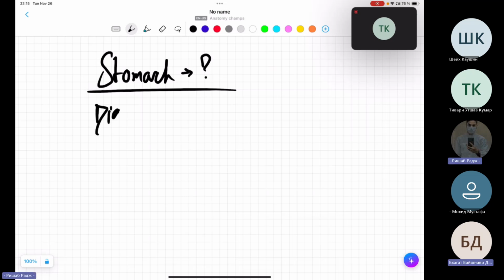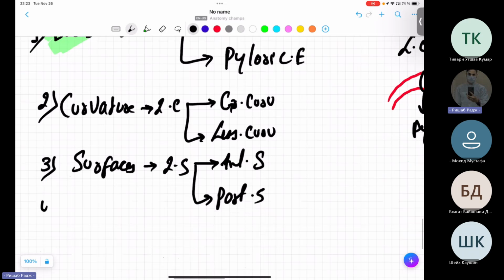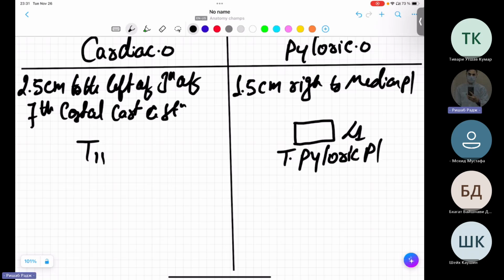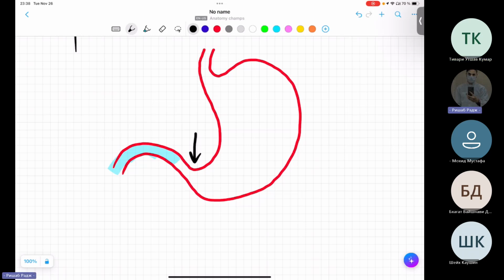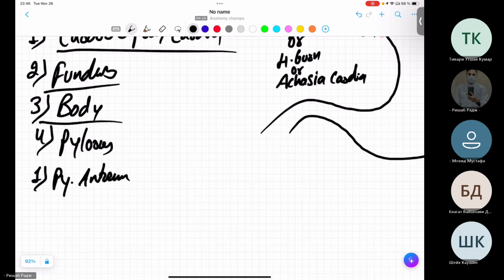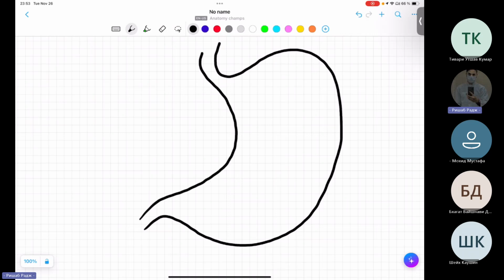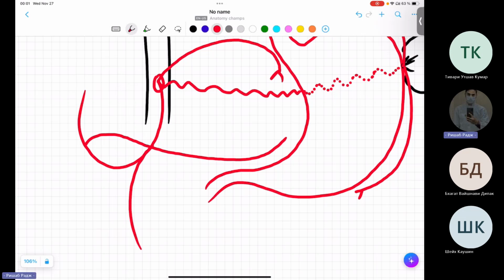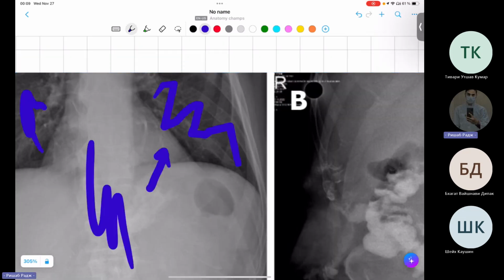Anatomy of the Stomach | Detailed Lecture for Med-Students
Welcome to Anatomy Champs! In this detailed 1-hour lecture, we dive into the anatomy of the stomach, covering:

Gross anatomy: location, structure, and relations,blood supply,etc.

This lecture is perfect for medical students, healthcare professionals, and anatomy enthusiasts looking for a thorough understanding of the stomach.

📌 Follow us for updates and resources: [Add your social media or website links]